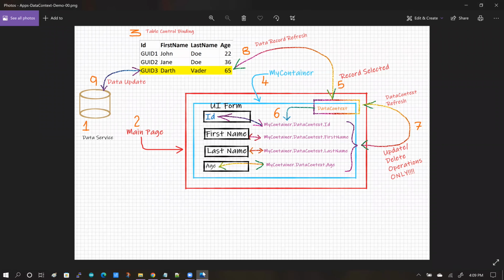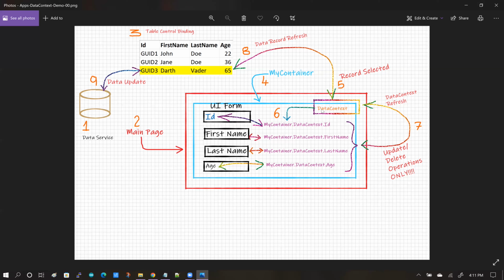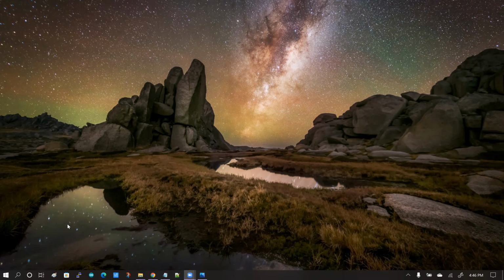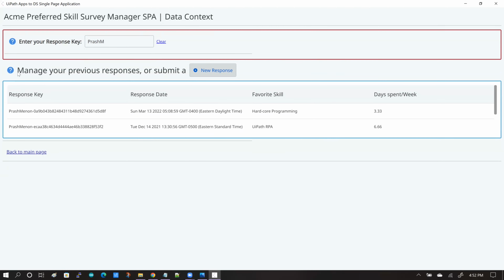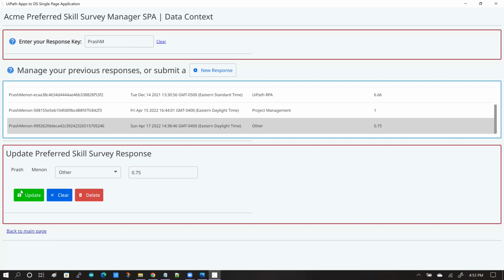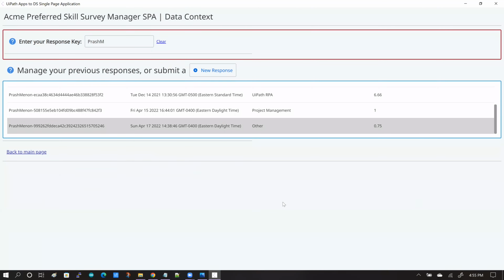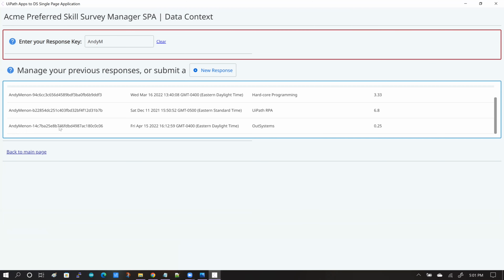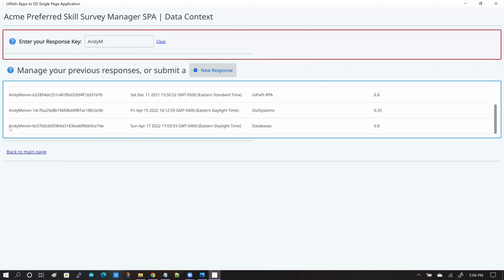UiPath Apps Tutorial - Part 05A | Single Page with Data Context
In this video we talk about a UiPath App feature that is hiding in plain sight.
And that feature is the Data Context. In part 5A of the UiPath Apps and Data Service integration video series, we start by looking at what a Data Context is and how it works. This is followed by a Demo with a new UiPath App.

This App is a new version of the UiPath App built in the preceding videos of this series, except that it's  a Single Page Application or SPA.

The Part 5A video track covers the following:

1. 00:00 - Introduction
2. 00:12 - Prologue
3. 00:33 - What is Data Context
4. 05:00 - The Single Page App (SPA)
5. 08:08 - Data Context in Action
6. 10:01 - Data Context DELETE in Action
7. 12:30 - Data Context UPDATE in Action
8. 14:18 - Normal Insert Operation

Cheers!